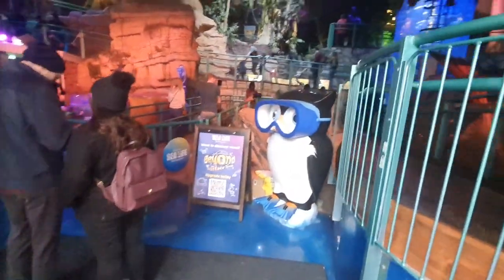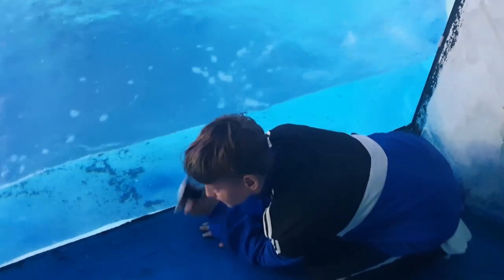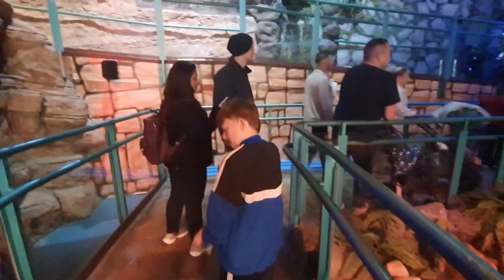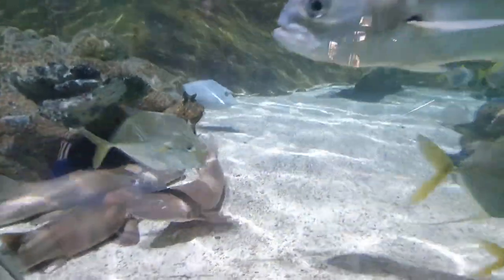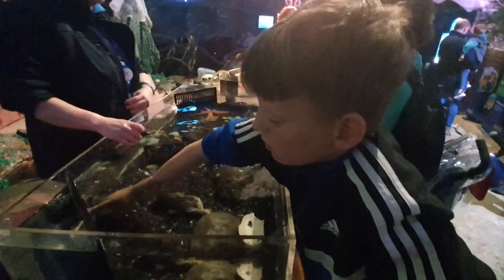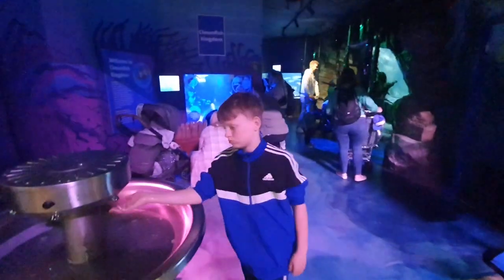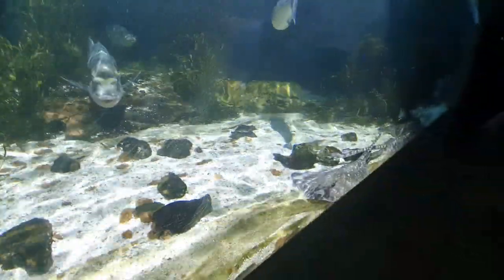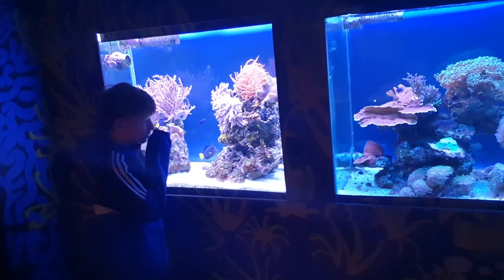Sealife Centre Birmingham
Join us as we check out the National Sealife Centre Birmingham. A great way to spend an hour or so.